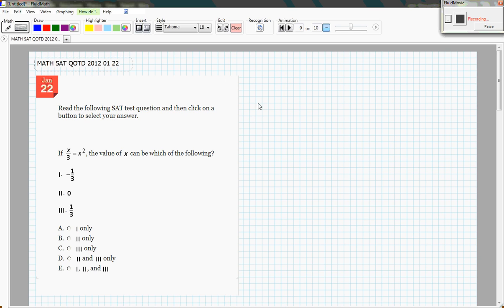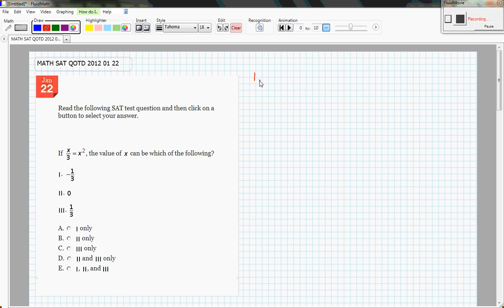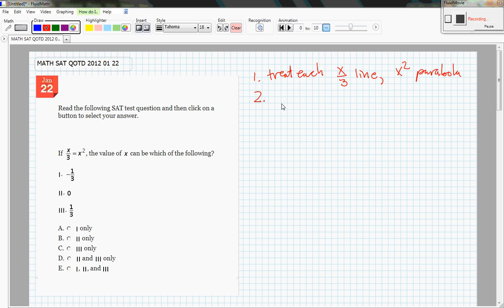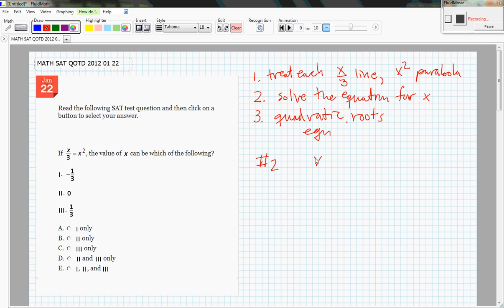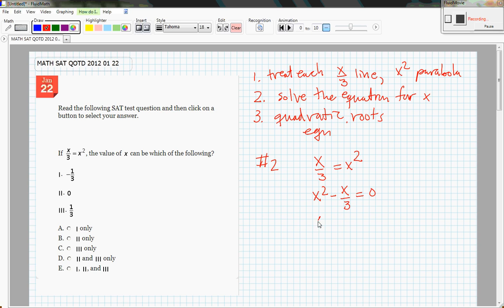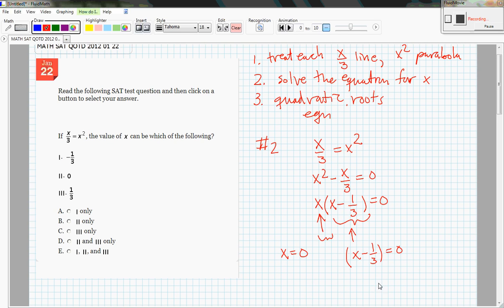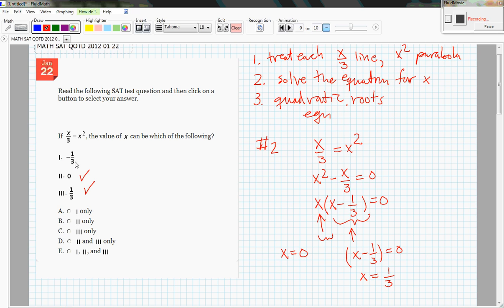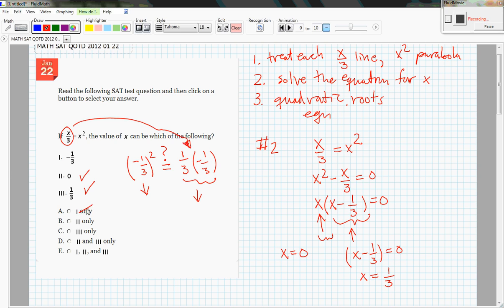Math SAT QOTD 2012 01 22